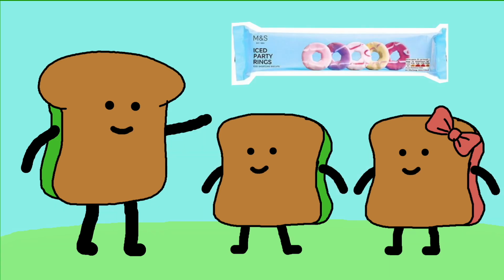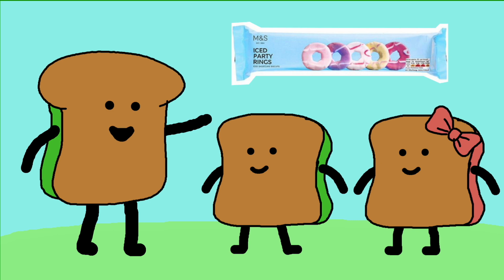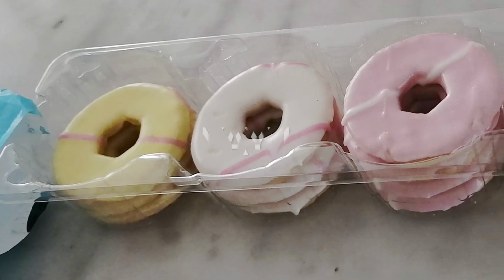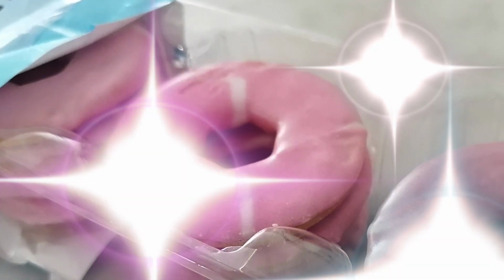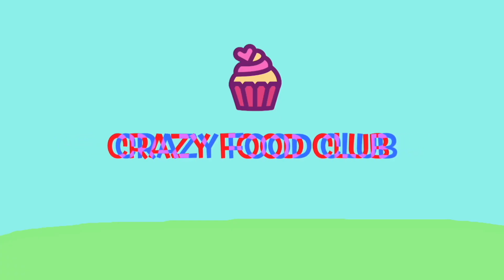Krazy Kaya Ep 3 - M&S Iced Rings Biscuits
These M&S Iced Rings Biscuits looks very sweet. Will Kaya Tan allow his kids, Kaya Boy and Kaya Girl to eat it?